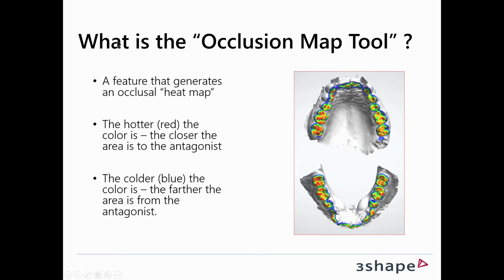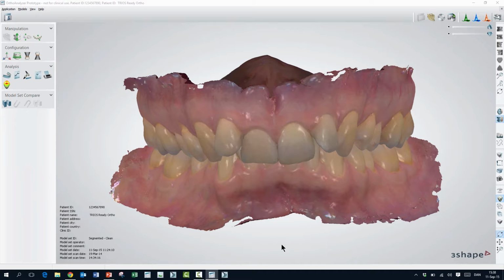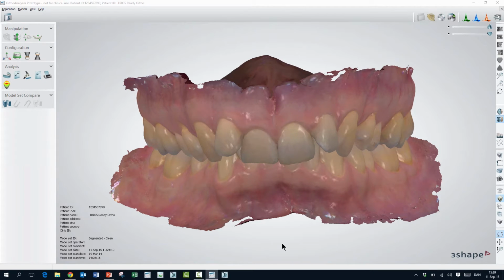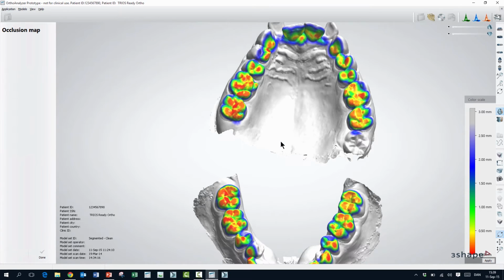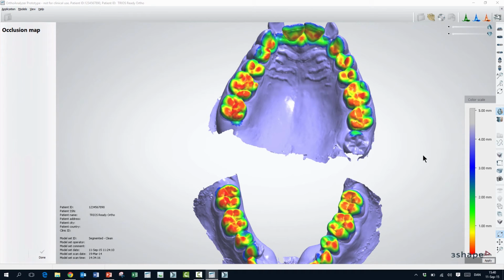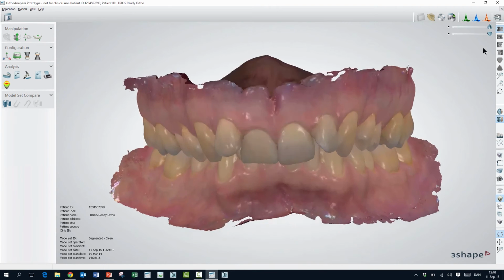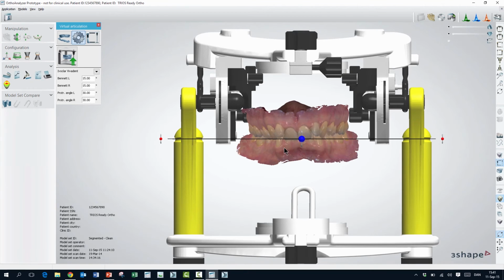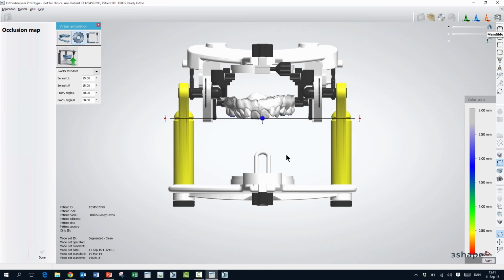How to use the Occlusion Map tool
This video will show you how to use the "Occlusion Map" tool. This tool will give you a "heat map" of the occlusion area across the entire bite.